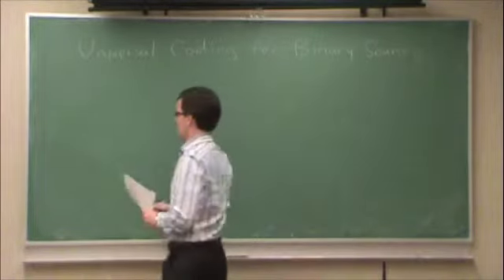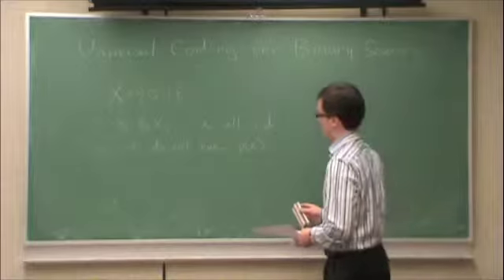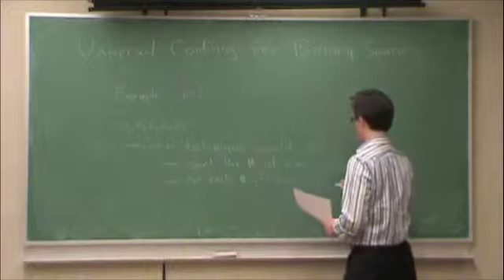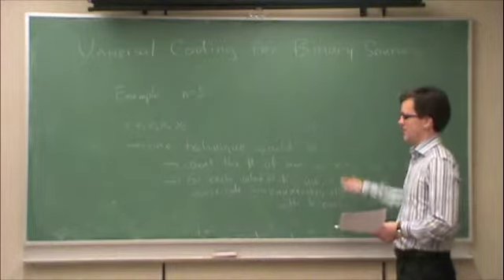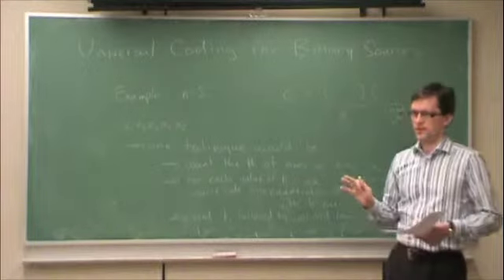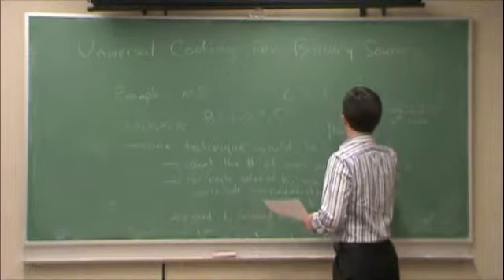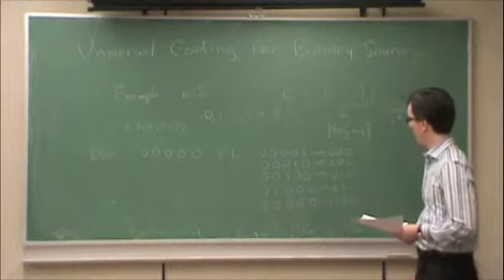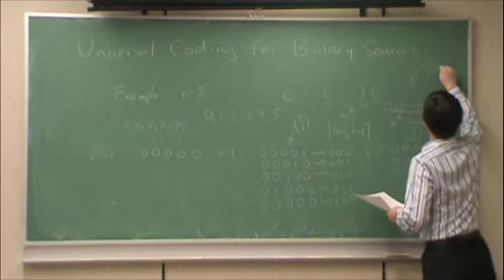Feb04-a-UniversalCodingforBinarySources1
Lecture on Feb. 4, 2010.  Universal coding for binary sources (part 1 of 6).